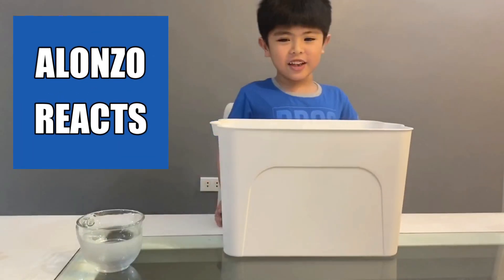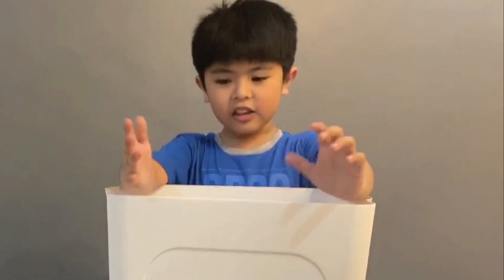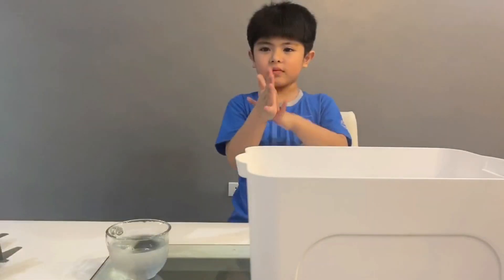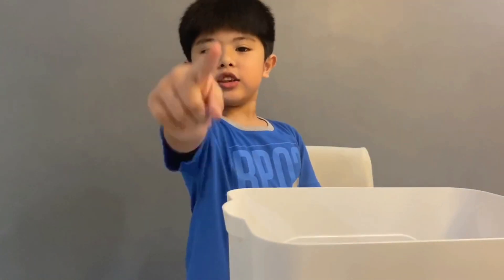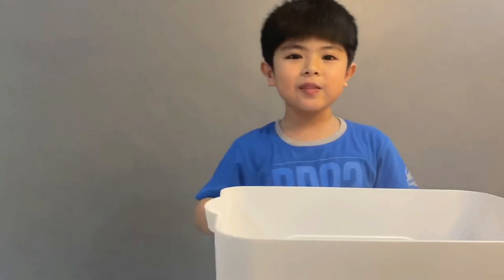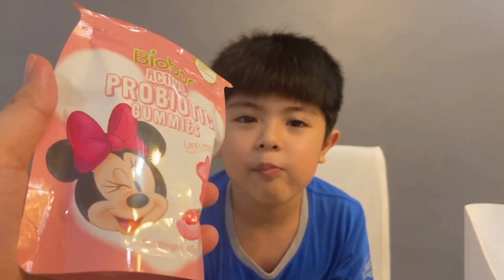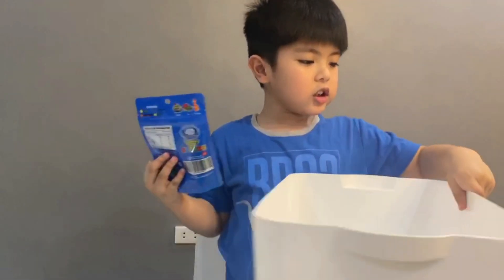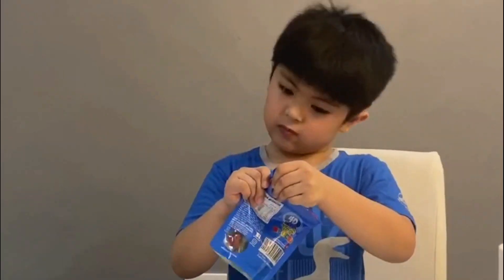AlonzoReacts on yummy 4Dgummy_ph gummies and blocks!